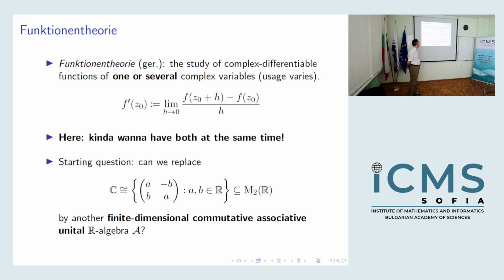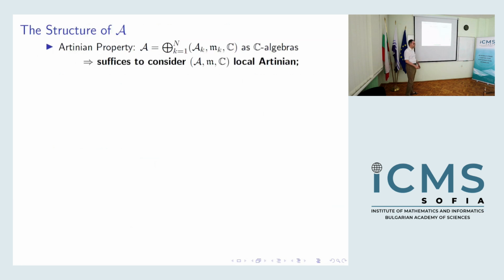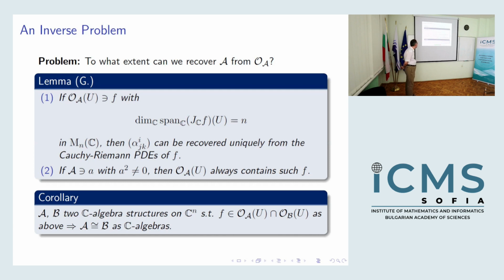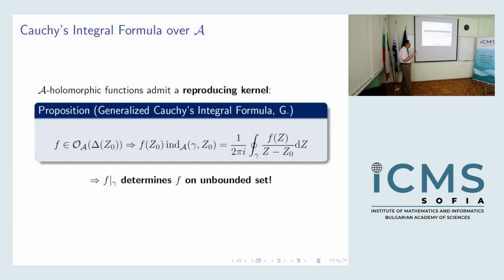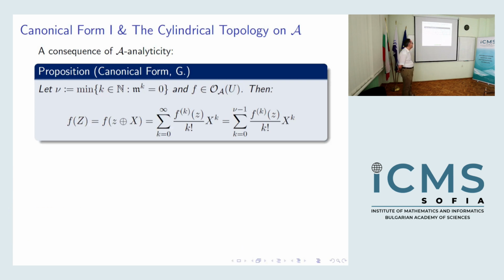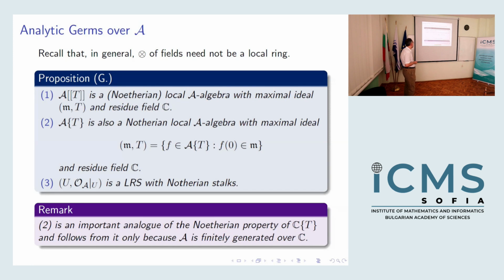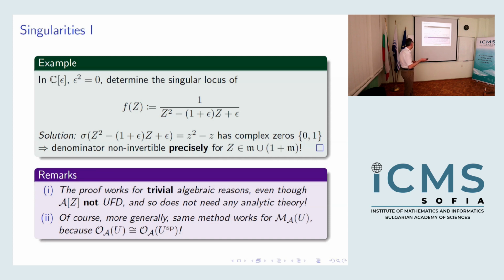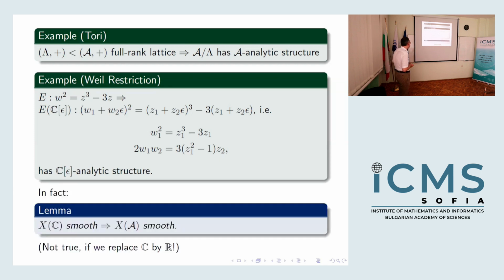Functions holomorphic over finite-dimensional commutative associative algebras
Marin Genov, Institute of Mathematics and Informatics, Bulgarian Academy of Sciences, Bulgaria

Abstract: We shall discuss the basic function theory arising from replacing the field of complex numbers by a more general finite-dimensional commutative associative algebra both in the domain and codomain in the definition of single-variable complex differentiability. What we get is a function theory that lives and thrives on the border between the kingdom of the classical single-variable complex analysis and the realm of Several Complex Variables.